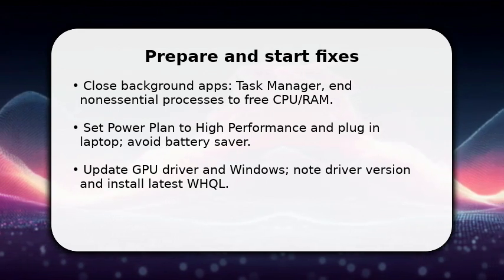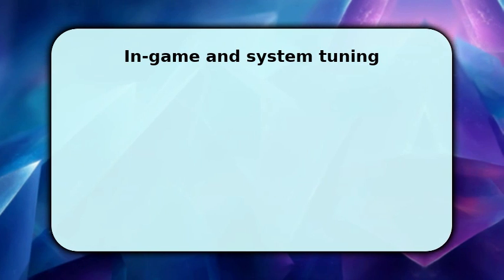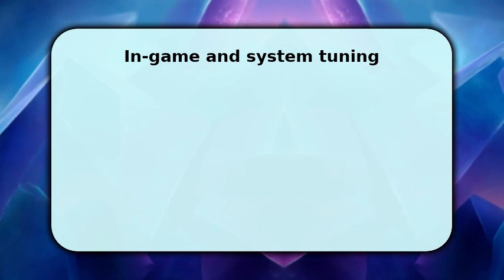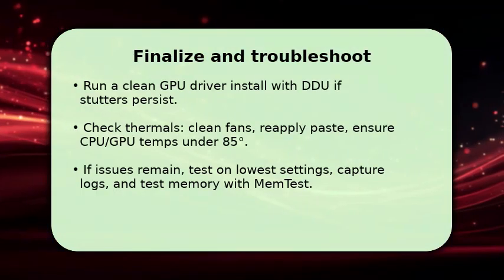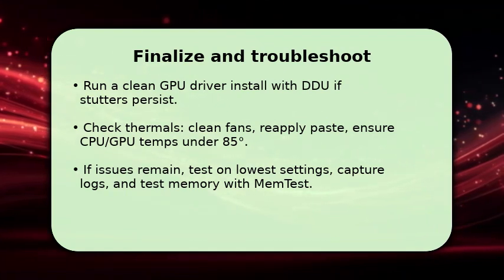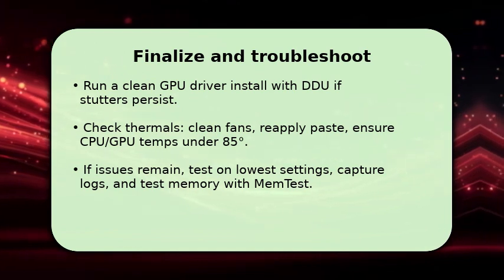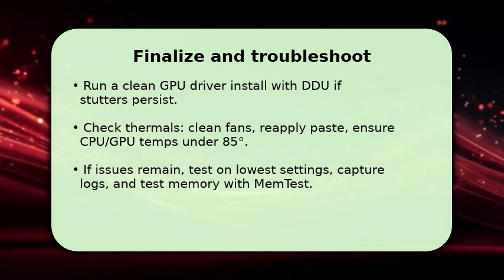How to Fix Fortnite Drop Fps (only Way)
How to Fix Fortnite Drop Fps (only Way) | 🔒 Surfshark VPN Deal — Stay private and secure. $1.99/mo + 3 Months Free ▸

In this video tutorial, discover the only way to fix Fortnite's infamous drop FPS issue. We dive into optimization techniques and settings adjustments that can significantly improve your gameplay experience by reducing frame rate drops during intense combat situations.